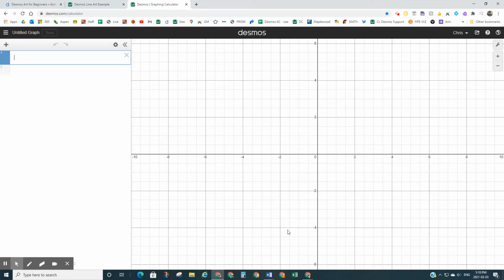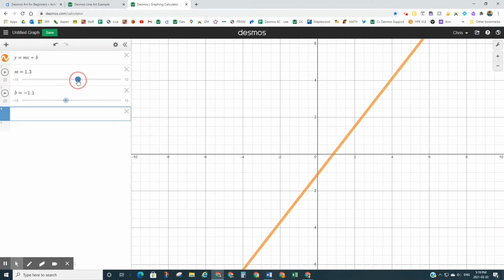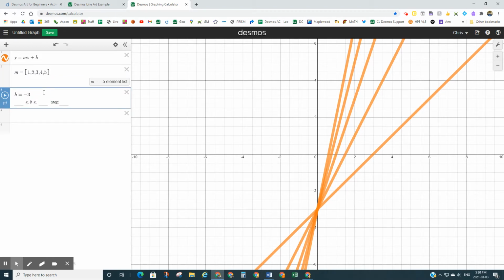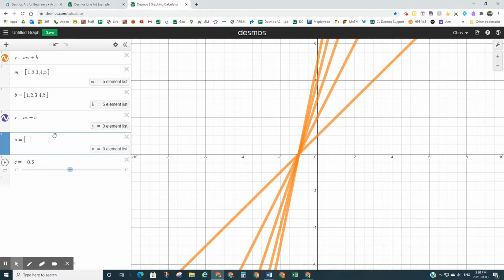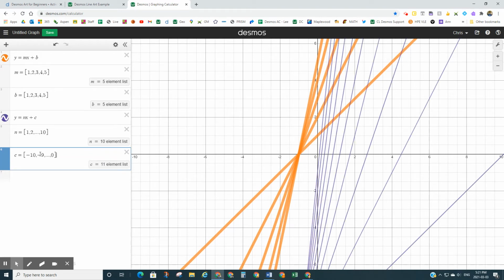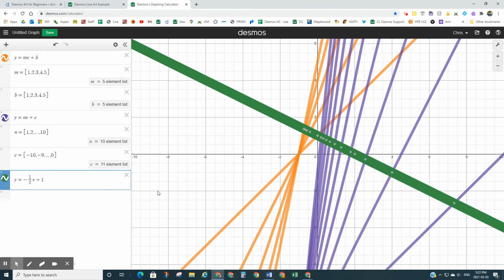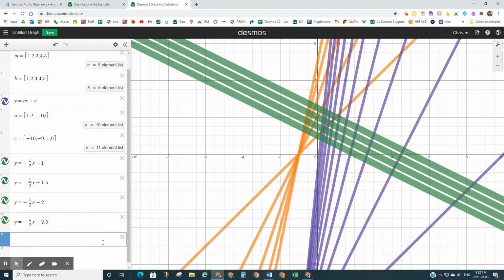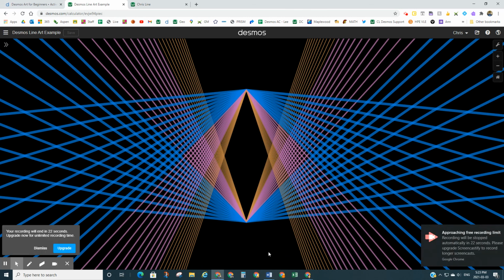Desmos Line Art